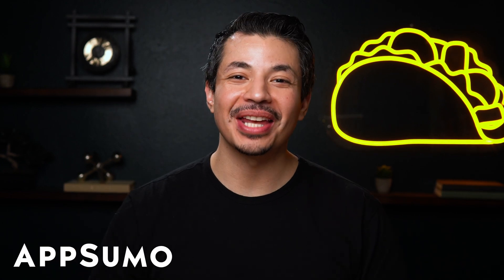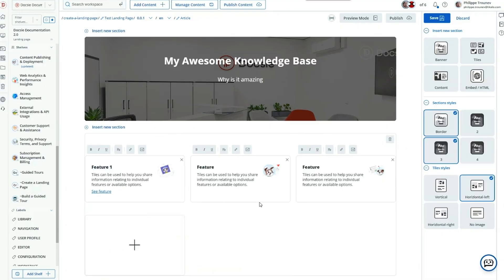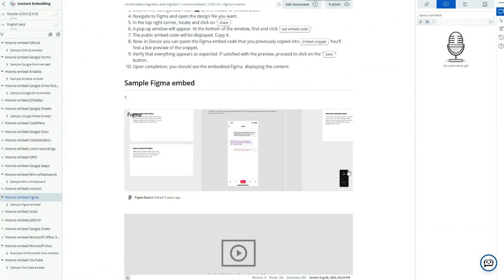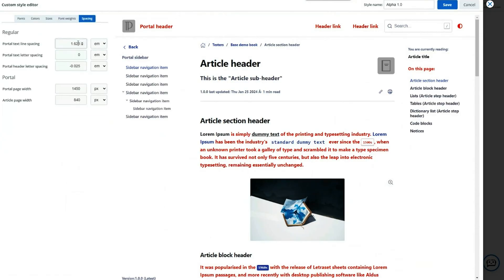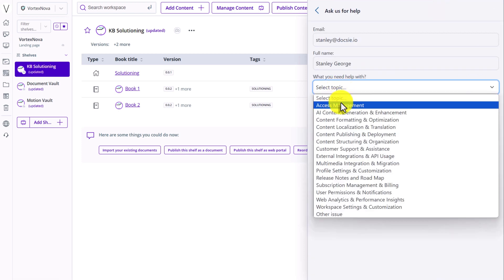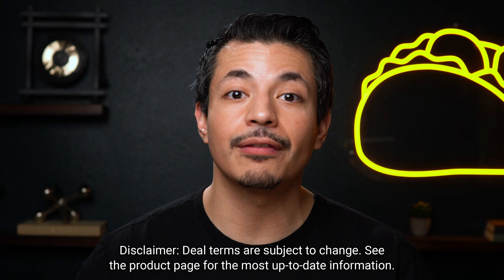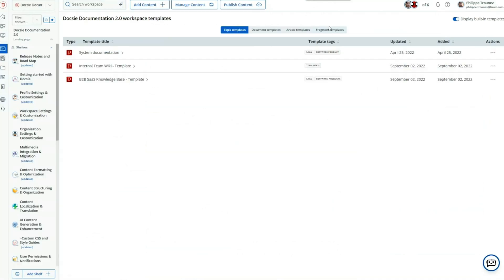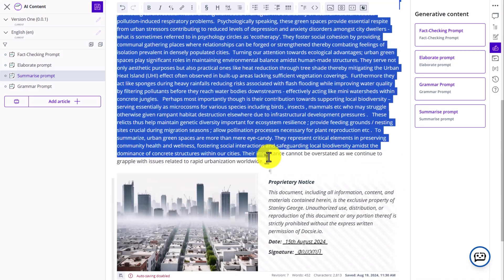Create and Convert Knowledge Bases into AI Chatbots | Docsie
Docsie is an AI-powered documentation platform that helps you create a knowledge base and train AI chatbots to tackle customer support.

As if being a business owner wasn’t hard enough, you’ve also got to create detailed product documentation. ("I'll get right on that...next quarter.")

Your customers and employees would benefit from a detailed knowledge base, but you don’t have the time or resources to make it happen.

If only there was a way to create top-notch documentation, deploy a knowledge base, and train AI chatbots in a matter of days.

Introducing Docsie.